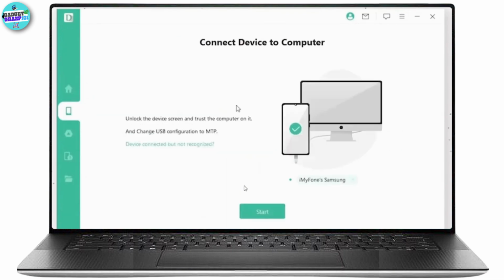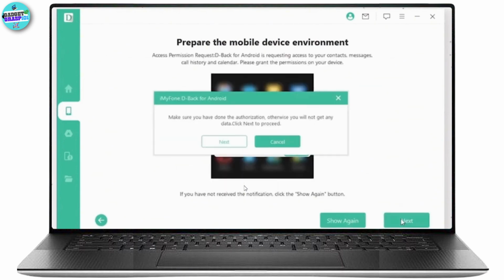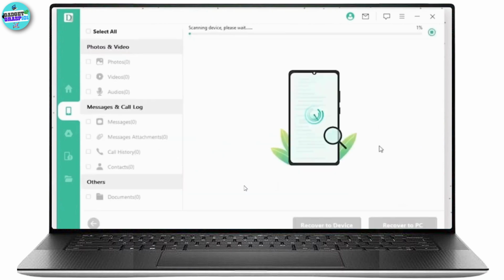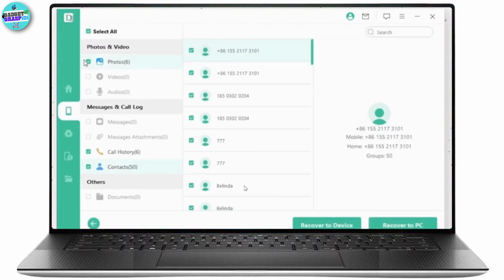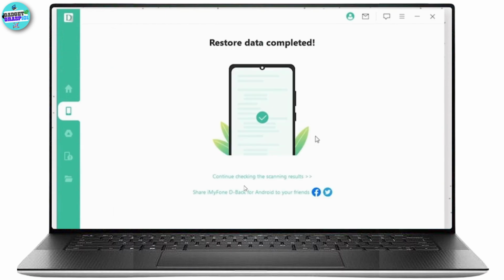How To Recover Deleted Phone Call History Android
Accidentally deleted your call history on Android? This step-by-step tutorial shows you exactly how to recover it! First, turn off your network connection immediately to prevent new calls from overwriting your deleted logs. Then connect your Android device to your PC, open iMyFone D-Back, select Recover Phone Data, run a full scan, and review the recoverable call logs. Select and export the ones you need. Quick and effective call history recovery! Works on all Android devices.

how to recover deleted call history, call history recovery, deleted call history recovery, delete call history recover, how to get deleted call history, how to recover deleted call history iphone